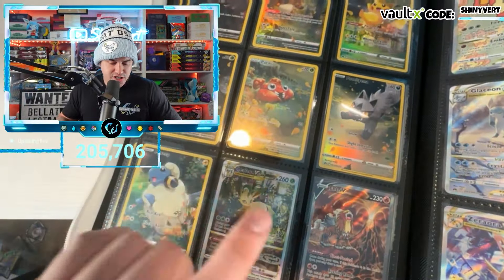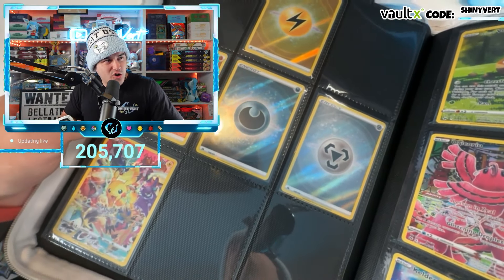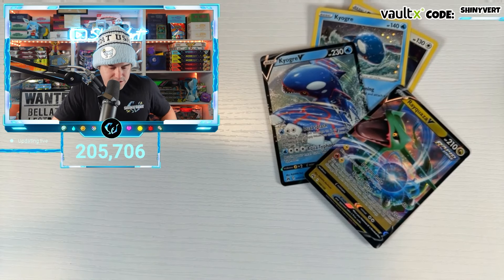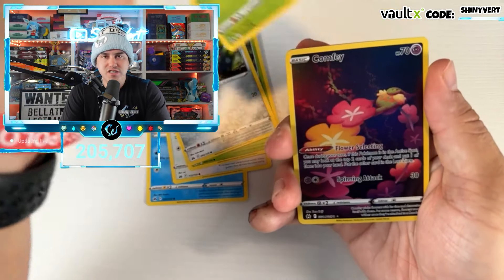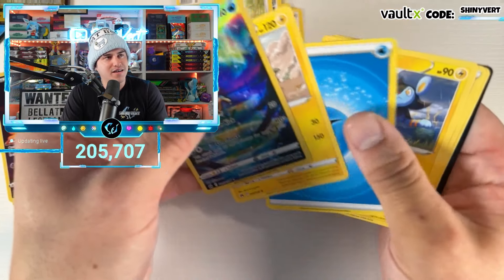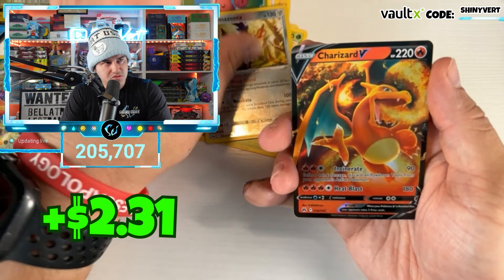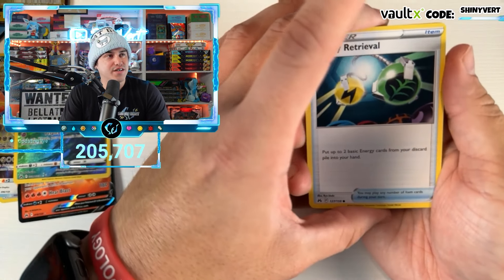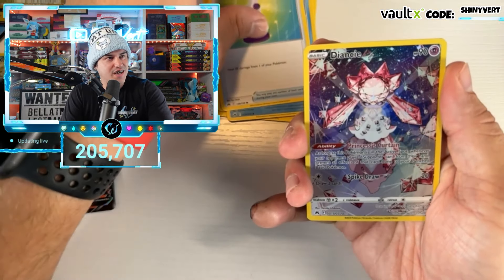My Crown Zenith Binder After $3,300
In this Pokemon cards opening, we open Pokemon Crown Zenith to try and master set our binder.

2700 Braselton Hwy., Ste. #10-178
Dacula, Georgia 30019
United States